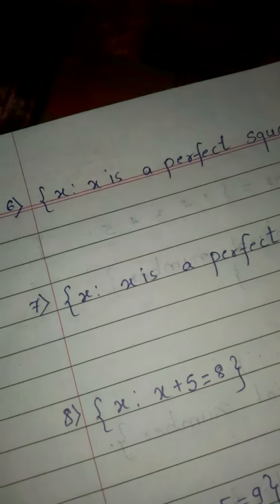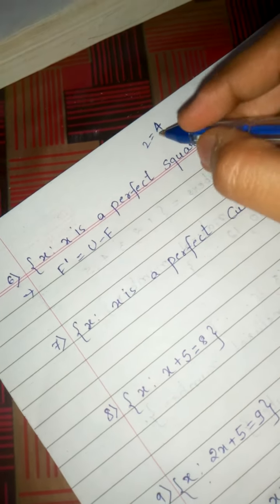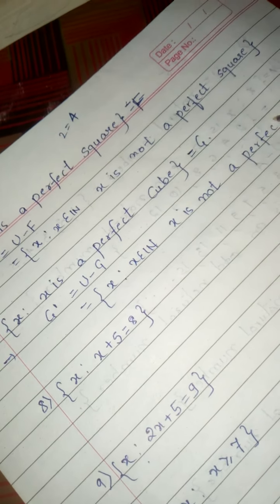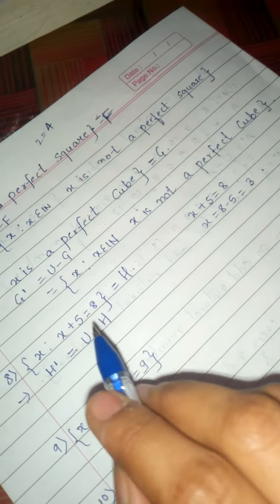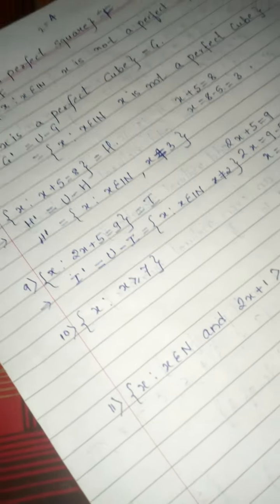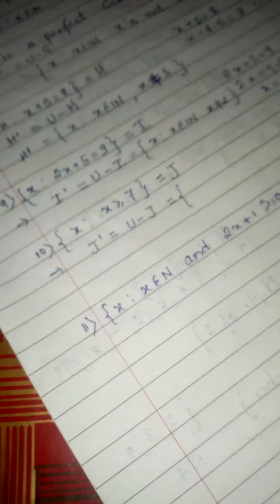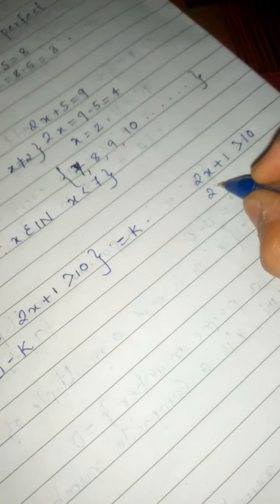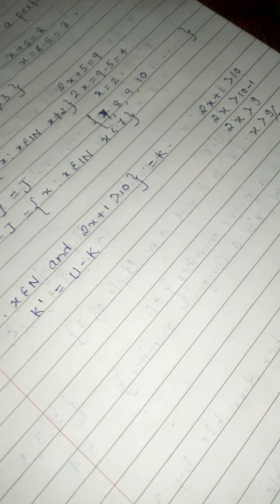Class 11 sets || Ex 1.5|| Q3 (6)(7)(8)(9)(10)(11)